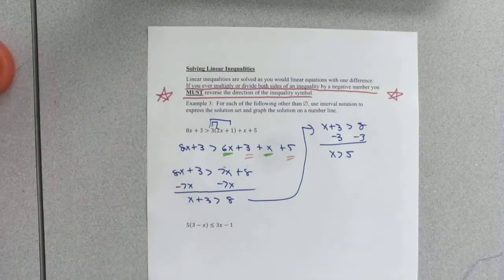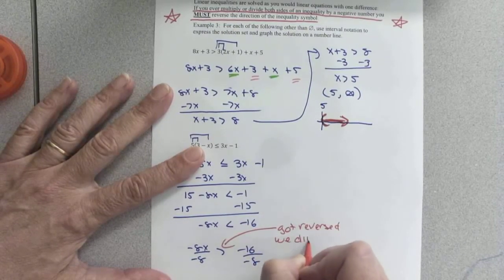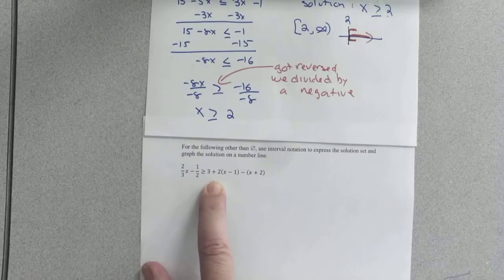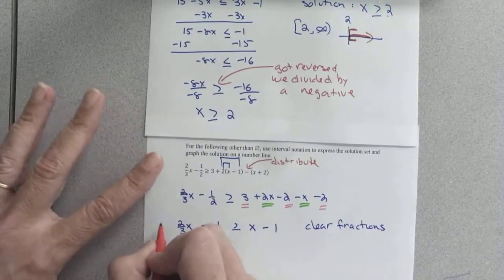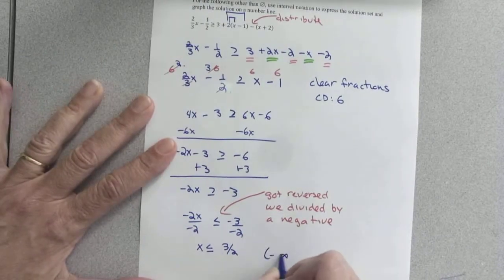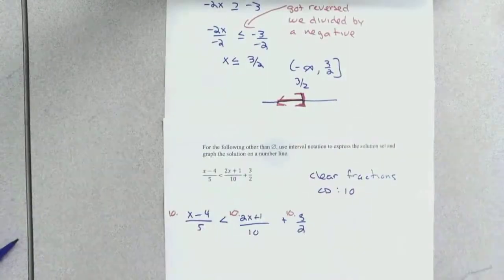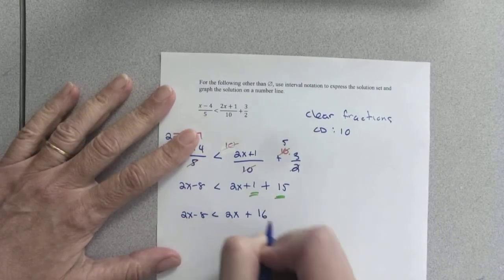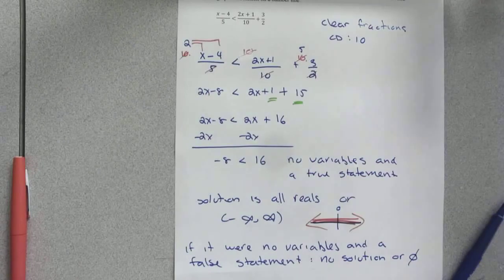College Algebra Section 1.7 Video 2